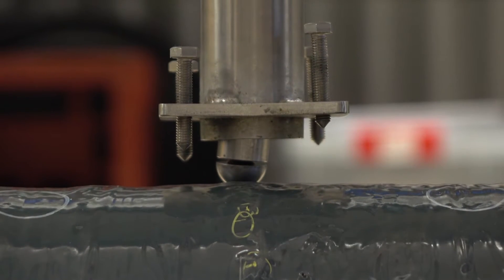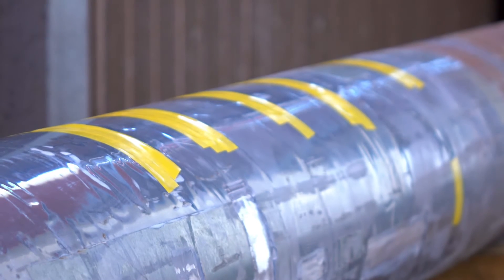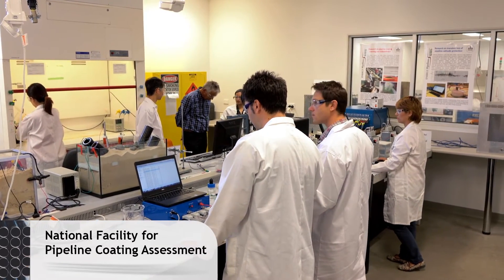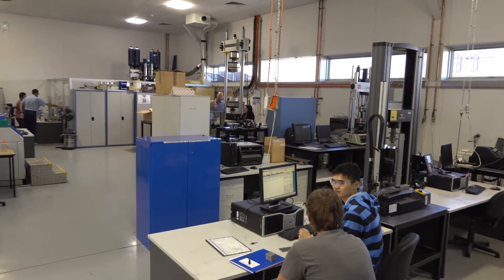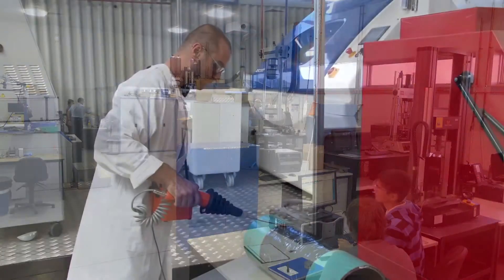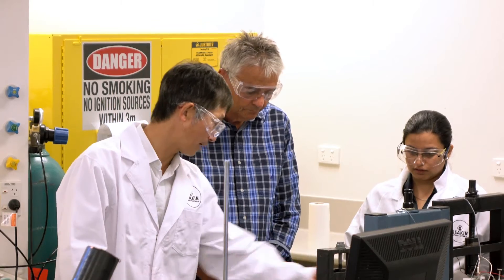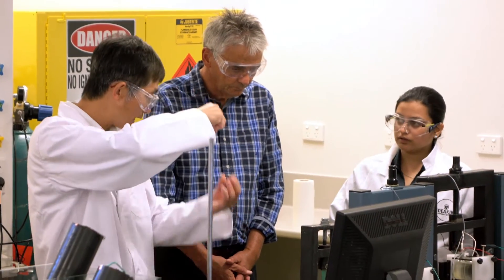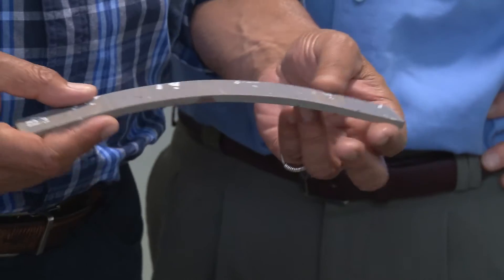National Facility for Pipeline Coating Assessment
The National Facility for Pipeline Coating Assessment is Australia’s only independent commercial facility for companies to test and evaluate pipeline coatings with a capability to support innovative research into coating performance.